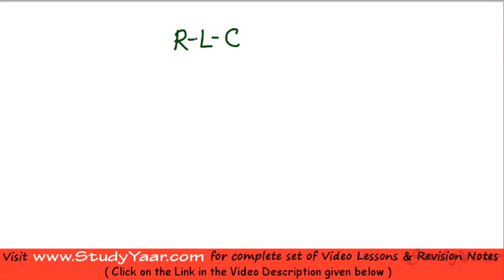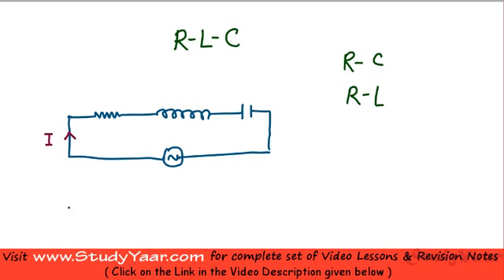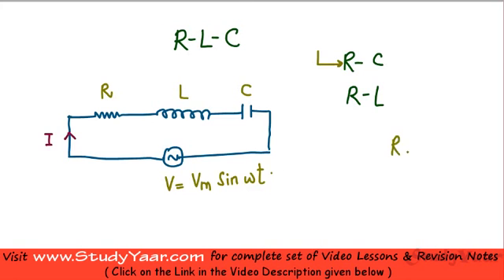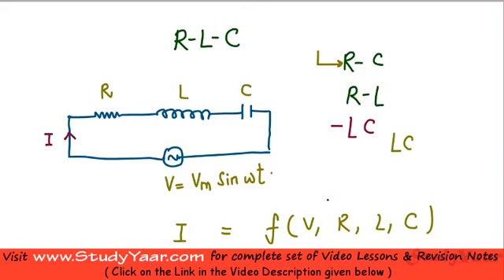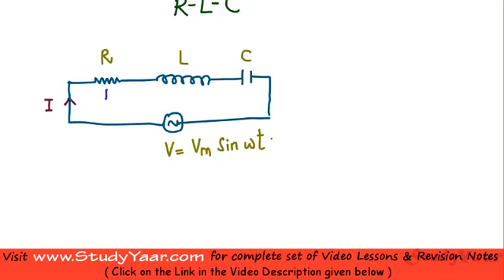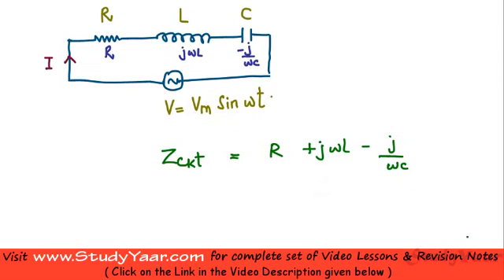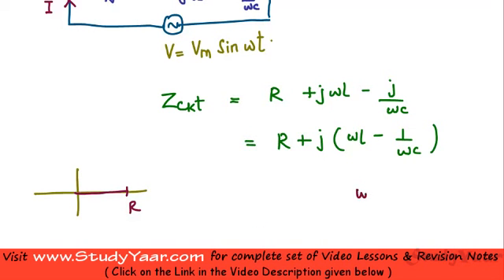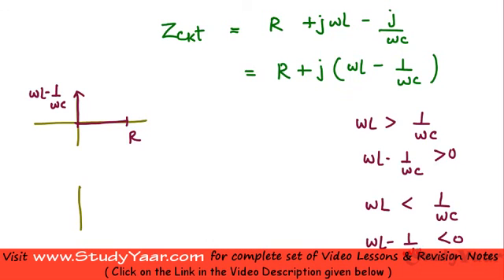RLC series Circuits - Basics, Active, Apparent, Reactive Power, Power Factor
Analysing an RLC series Circuit, Relationship between Voltage across RLC elements, Power in AC Circuits, Active Power, Apparent Power and Reactive Power, Active and Reactive Currents, Power Factor